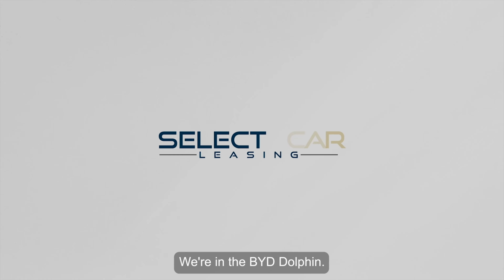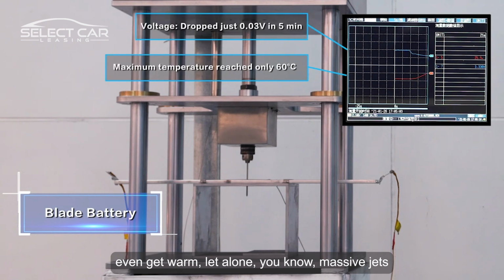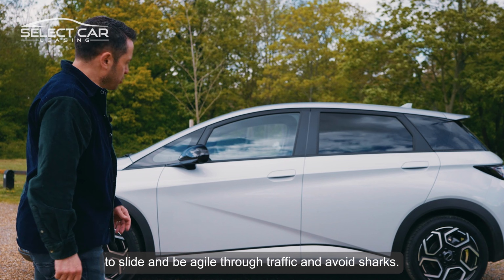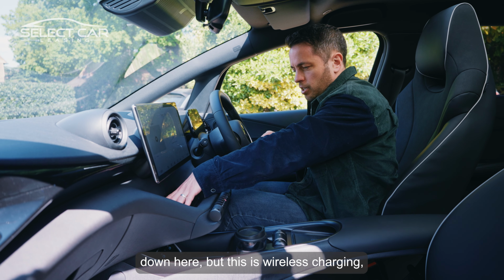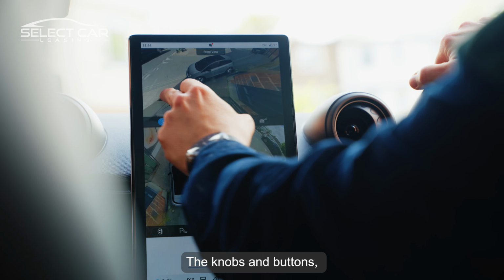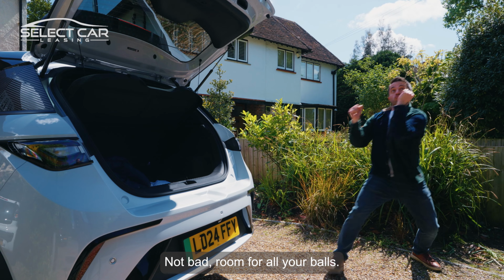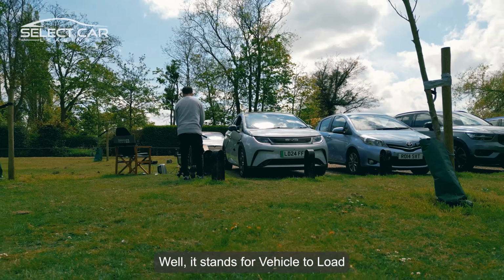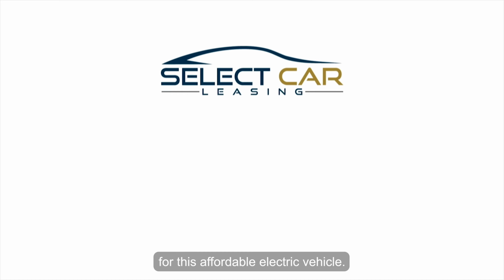BYD Dolphin EV Review - Select Car Leasing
The aquatically-named Dolphin is a 100% electric vehicle from Chinese manufacturer BYD, and is packed with tech and character. Also makes a mean panini.

And with compact proportions and a range of up to 265 miles between charges, it’s both nautical and nice!

The BYD Dolphin is a small hatchback-SUV crossover that competes in the same leasing market as the Volkswagen ID.3, MG4 EV, and the Renault Megane E-Tech.

One of the remarkable things about the Dolphin is that it boasts what BYD calls a ‘Blade’ battery, which is both small, strong and made without cobalt, making it more eco-friendly.

It’s an affordable type of battery, too, which also helps keep the BYD Dolphin well priced, particularly in terms of lease competitors like the Cupra Born and the MINI Electric hatchback.

There are a number of different trim levels to enjoy with a BYD Dolphin lease.

And the great news here is that even entry-level models come positively loaded with equipment.

You can expect, as standard, a heat pump, which works to make sure you always eke-out the maximum range possible from the battery, even in the coldest months of the year.

You also get, as a minimum, heated sports seats, ‘vehicle-to-load’ tech that lets you use the car’s battery to power other appliances, and a full suite of driver assistance and safety software including Forward Collision Warning, Autonomous Emergency Braking, and Lane Keeping Assist.

To see more from the SustainableDad and learn about becoming more sustainable yourself, click this link 🤜🏽

Sections:

00:00:00 - Intro
00:00:24 - Overview & Background
00:01:30 - The New BYD EV "Blade Cell"
00:02:10 - Key Car Stats
00:02:36 - Exterior
00:03:23 - Similar Cars On The Market
00:03:50 - Interior & Cool Stuff
00:05:47 - Storage & Boot Space
00:06:40 - Comfortability
00:07:28 - Find Out More at Select Car Leasing
00:07:40 - Vehicle To Load Technology
00:08:46 - Who Does This Car Best Suit?